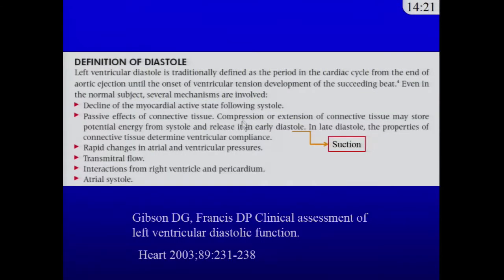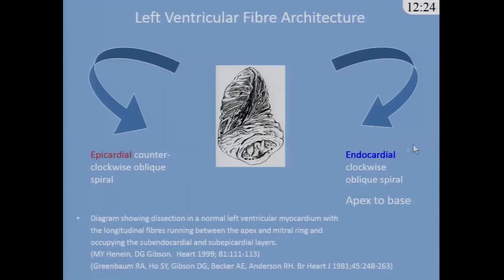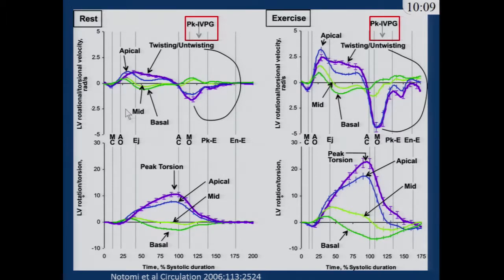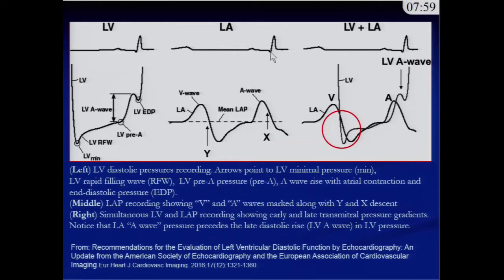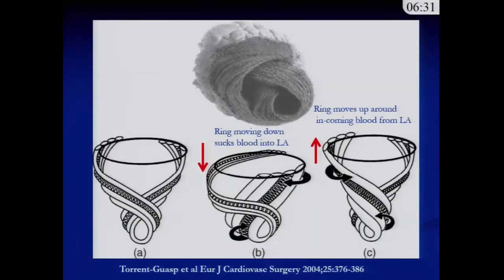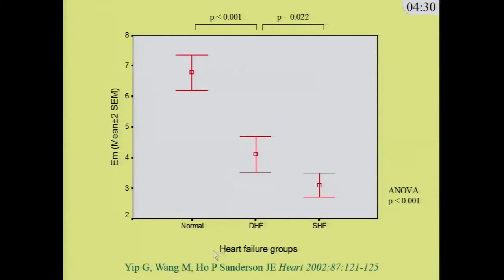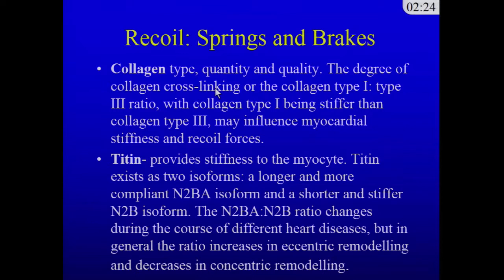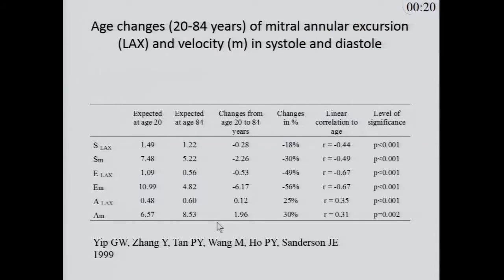WHF Joint Session Diastolic function the importance of untwisting and suction in diastolic filling